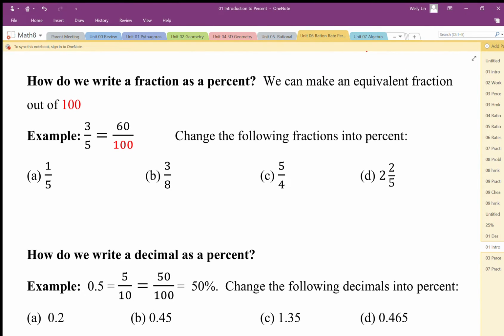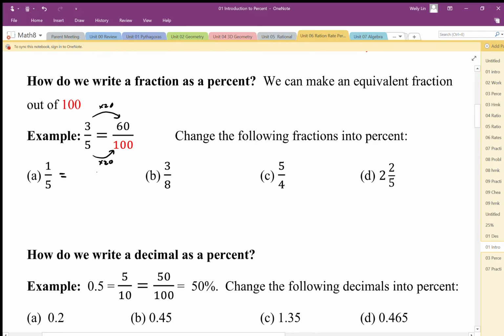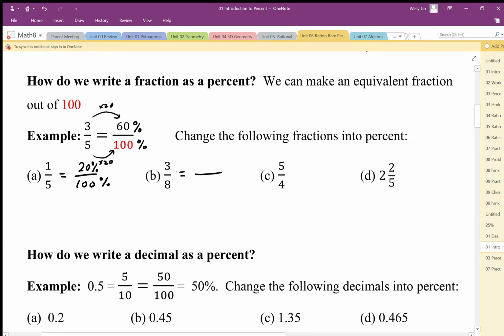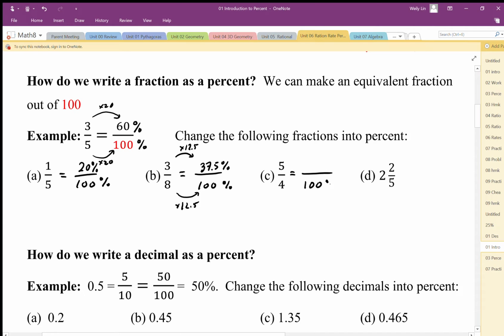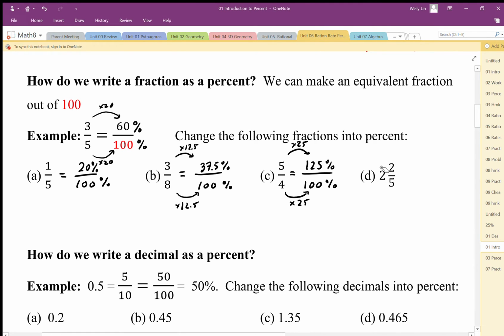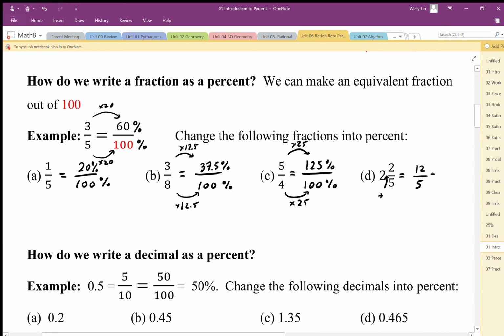01 Introduction to Percent Part2